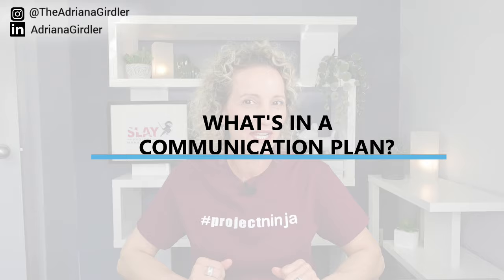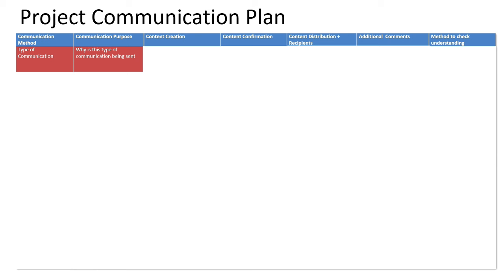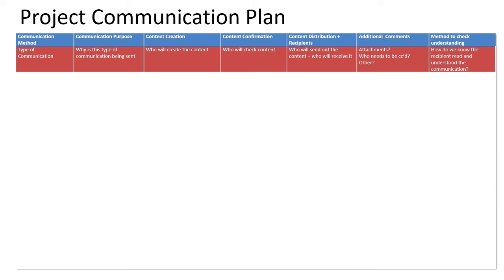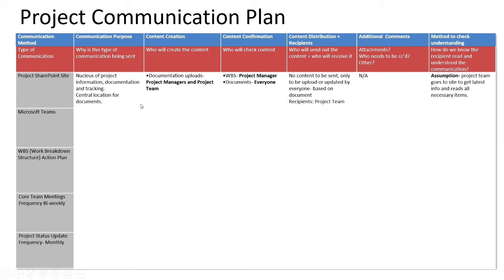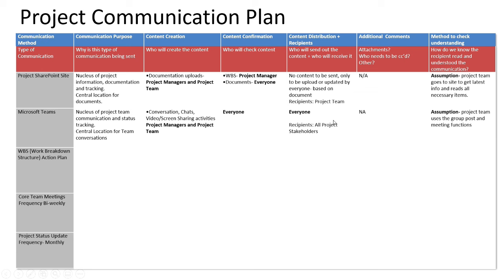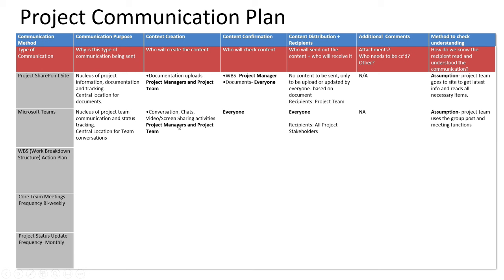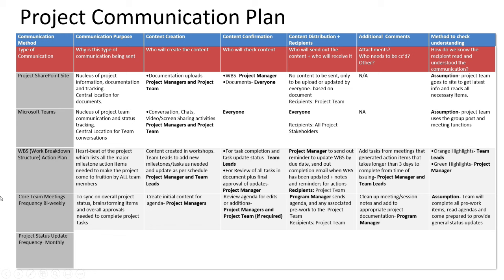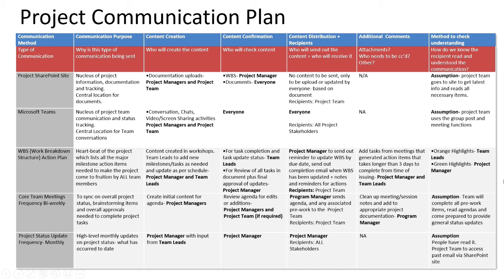Project Communication Plan [STEP-BY-STEP INSTRUCTIONS]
Don’t know how to write a project communications plan? Learn how to write the most effective project communication plan in this video!

We’ll go over:

- What is project communications management
- Examples of communication plans for projects
- Best stakeholder communications plan tips
- How to maintain good stakeholder communication in project management
- How to navigate communication management
- What project communications plans should include

So, if you’re a project manager looking to create the best comms plan possible, you won’t want to miss this!